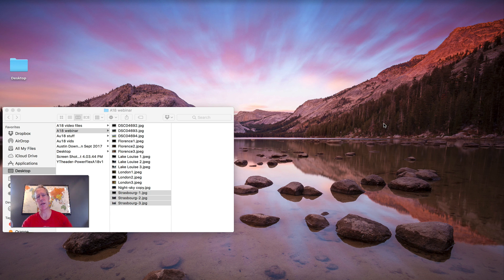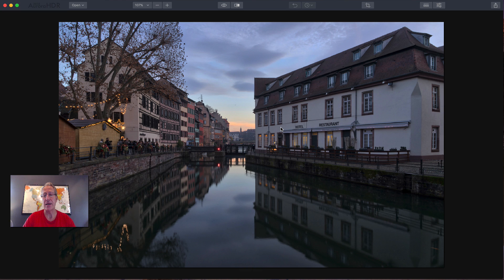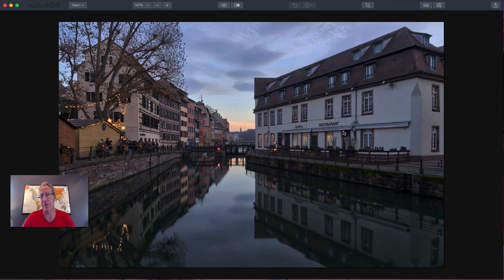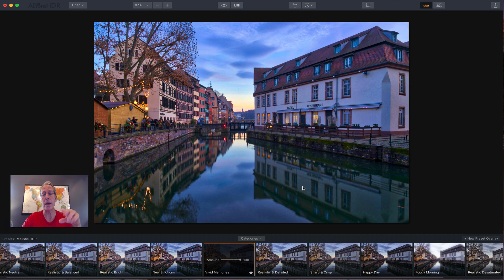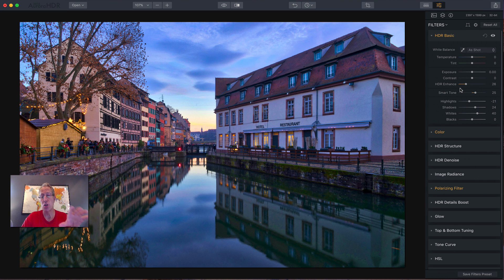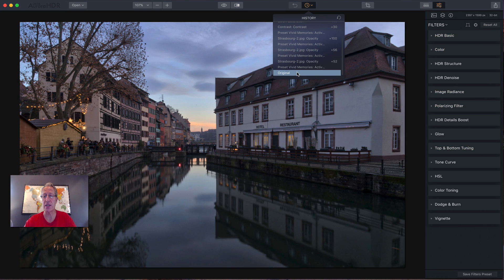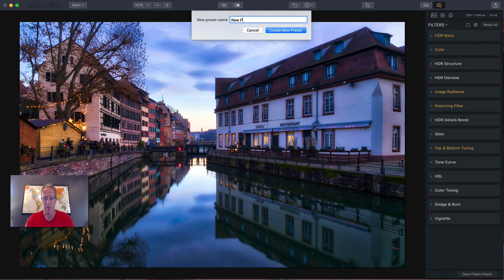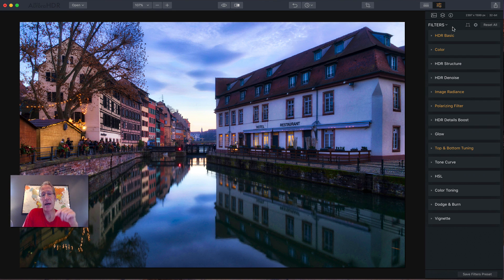Aurora HDR 2018 Tutorial, Part 1: Getting Started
Welcome to my new series on Aurora HDR 2018, showing you how to master this product over the course of a few helpful videos. Enjoy!

Follow along as I walk through a full edit in Aurora HDR 2018. I share insights on using the product along with some tips for capturing better HDR photos.

How do you use Aurora HDR 2018? How do you get started with it?
How do you make your first HDR photo in Aurora HDR 2018?
How do you use Presets in Aurora HDR 2018?
How do you make basic filter adjustments in Aurora HDR 2018?
What does the user interface look like?

Check it out and let me know if you have questions!